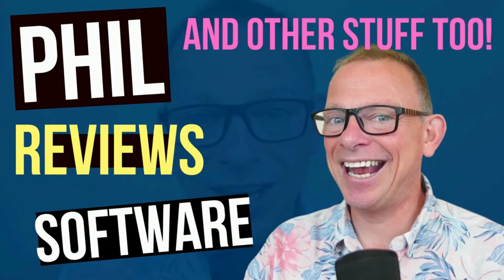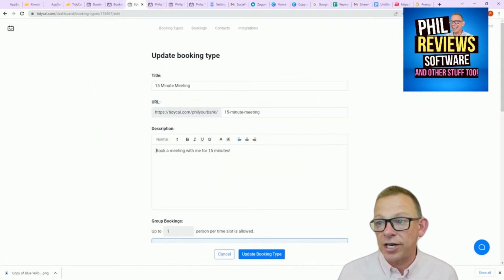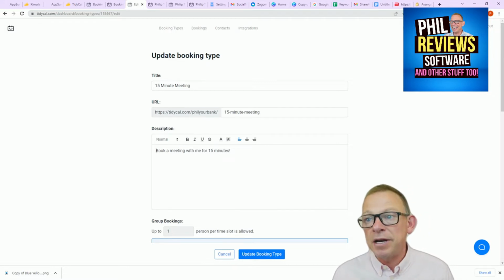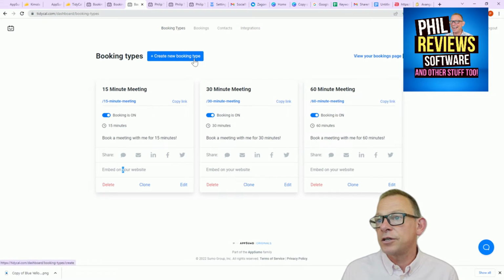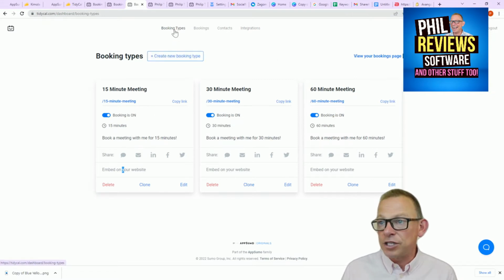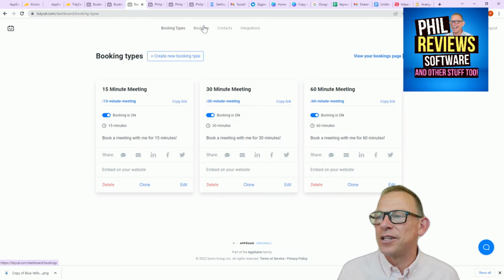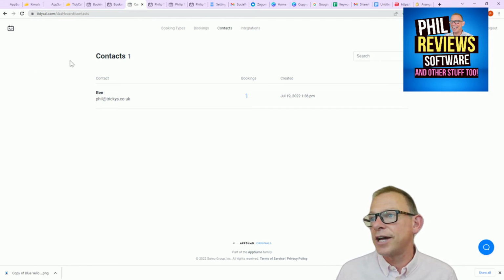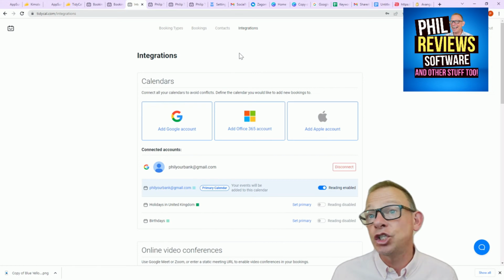TidyCal Demo: Short demo of TidyCal the online calender booking system. Is it better than Calendly?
TidyCal Demo: In this TidyCal Demo and Review I run though the TidyCal booking system, from setting up booking types to linking with your calenders. Is TidyCal the stress free way to manage meetings? This short run though video will help you decide!

TidyCal Features:
✅Create custom booking pages
✅Sync and automate all calendars: Google, Apple, and Microsoft Office
✅Zoom and Office 365 integration
✅Create multiple booking types for different days
✅Specify time blocks of availability by day and add gap times
✅Set up one on one and group bookings
✅Offer free and paid meeting options

⏱️Chapters⏱️
0:00 TidyCal Introduction
0:35 Setting up booking types
1:07 Embedding booking calender on your website
1:26 Integrate with other calenders like Google Calender
1:54 Managing Bookings (cancel and reschedule)
2:36 Would I recommend TidyCal?

Tidycal is an online calender booking system similar to calendly and doodly.It's best for project manager and sales teams or individuals who want a simple way to schedule and manage meetings

Here's some software I use to make these reviews and software I absolutely recommend:

I love demostrating AppSumo products but also any good software or apps that make life easier!